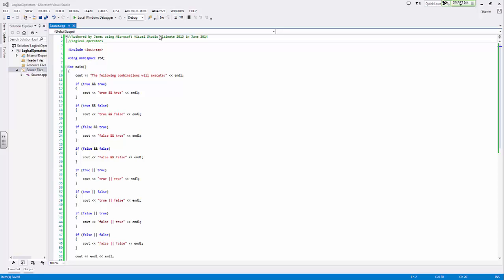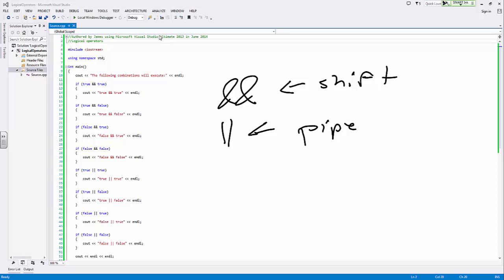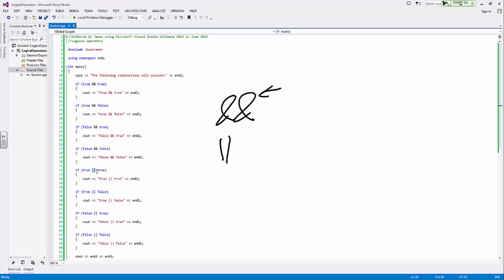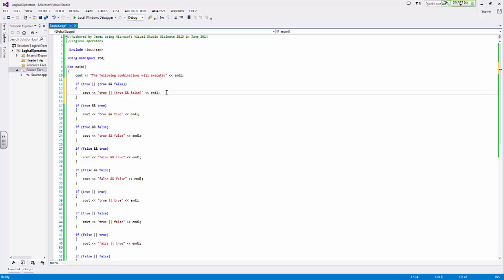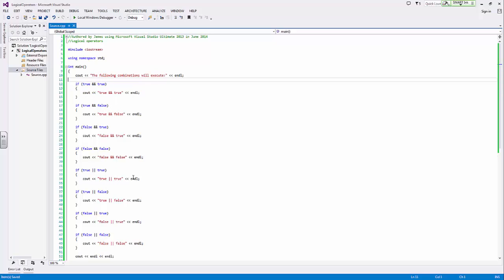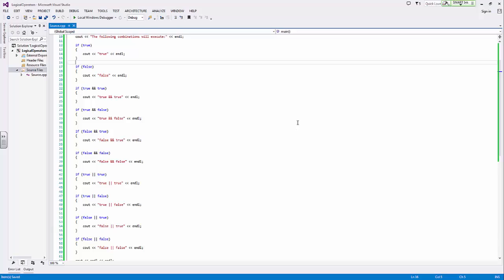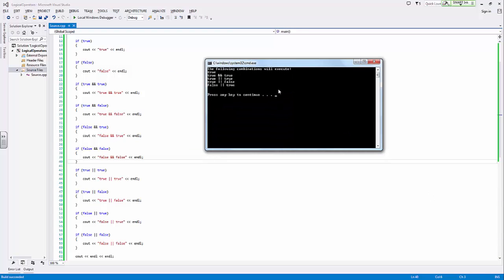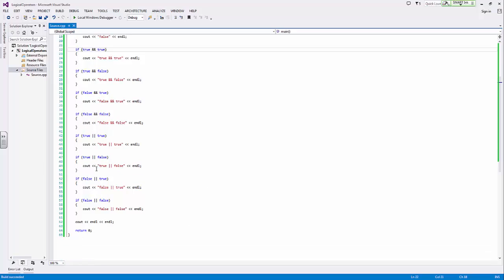Logical Operators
We show some logical operators. We explain what they do by going over several examples.